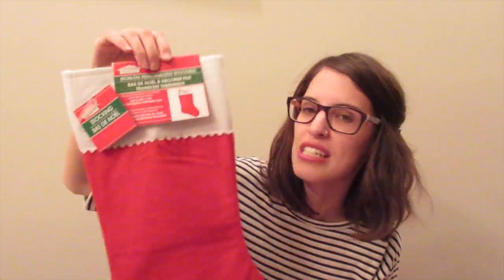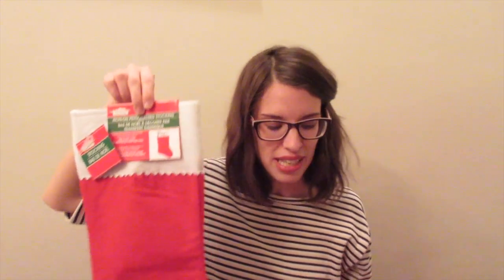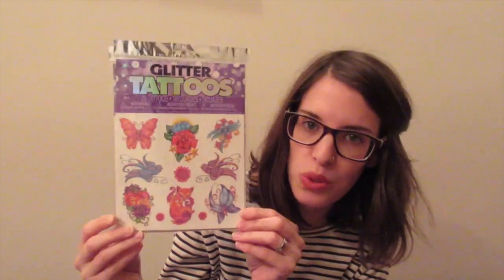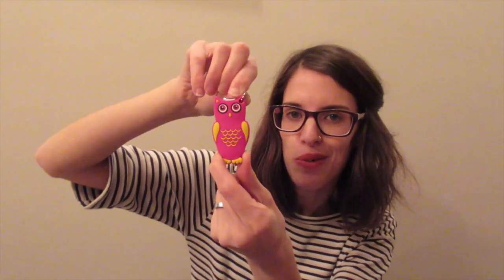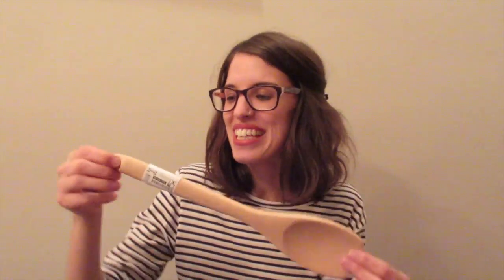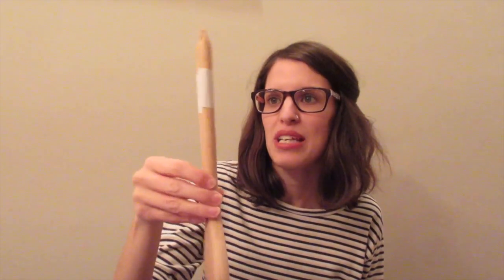Budget Stocking Stuffer Haul | Dollar Tree, Ikea, Michaels | Christmas Collab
FAMILY MEMBERS DO NOT WATCH! You know who you are ;)
Buying for all my nieces and nephews could get pricey but not when you're able to find all these items for under $2 each! I hope you enjoy this pretty huge stocking stuffer haul. Age ranges are from 20 months to University age!